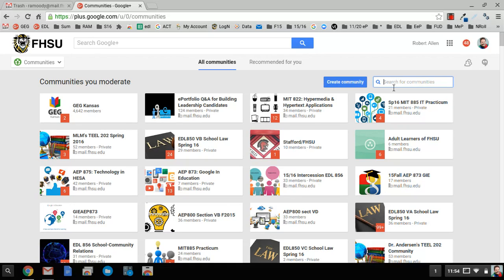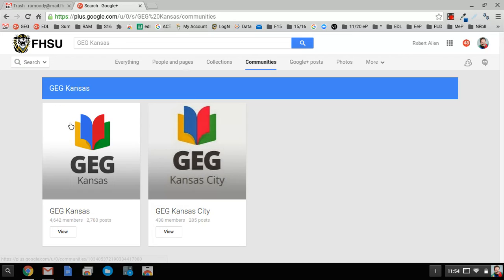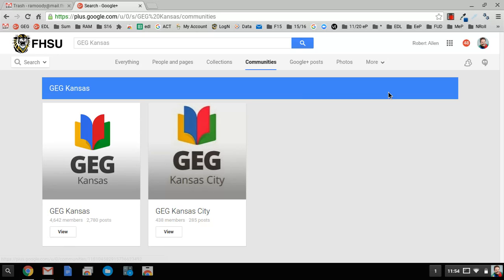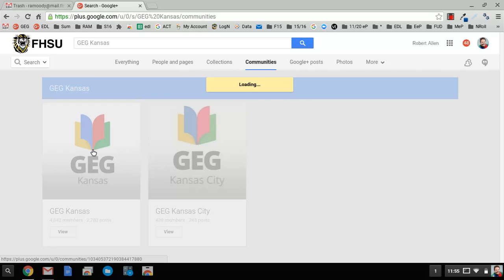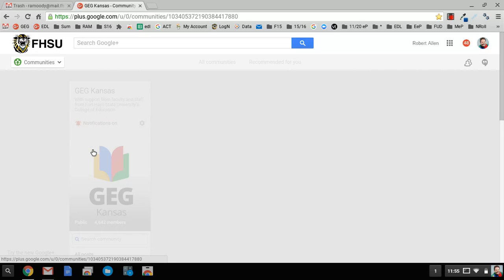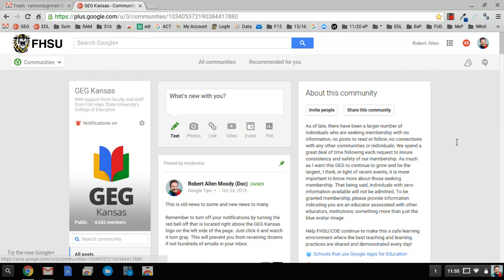How to Join GEG Kansas